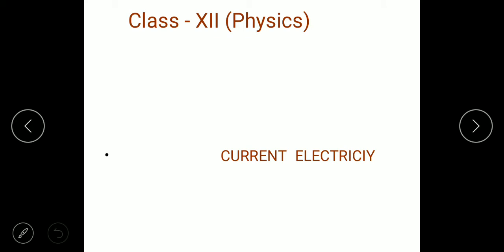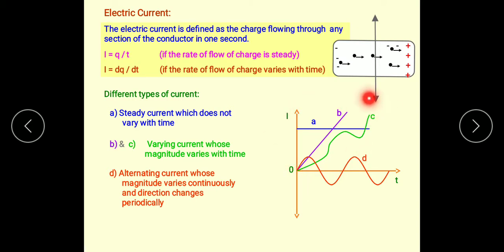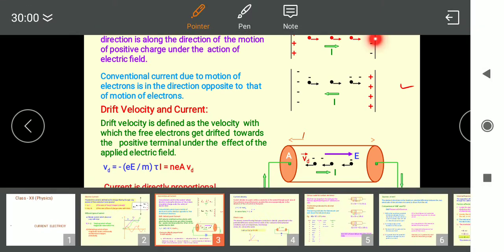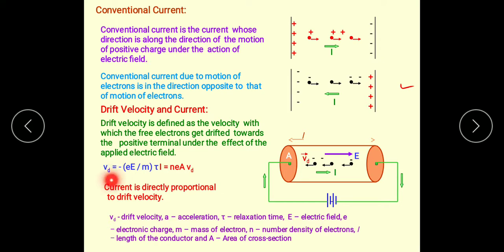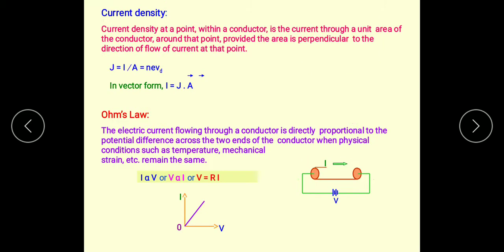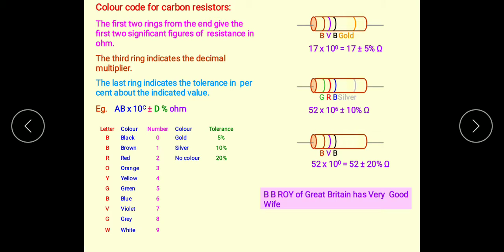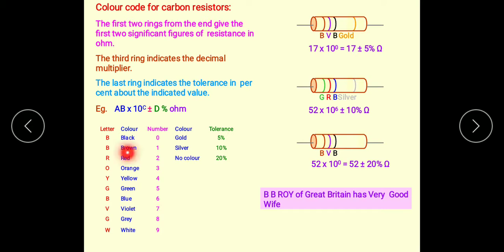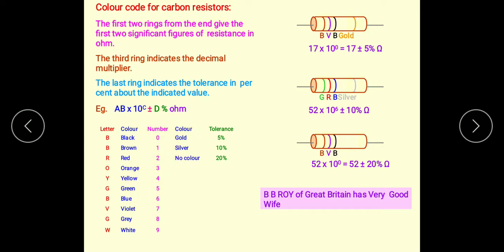Current electricity Physics XII